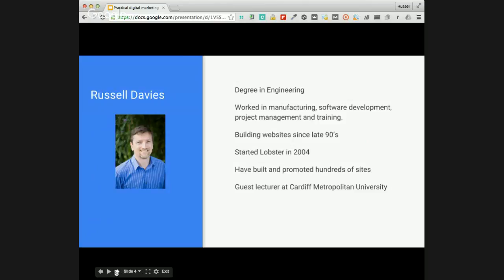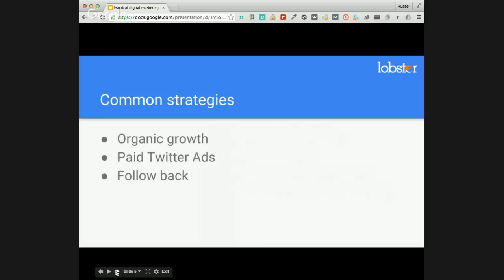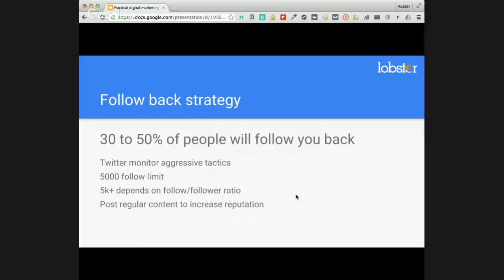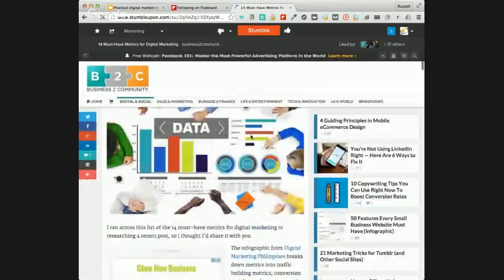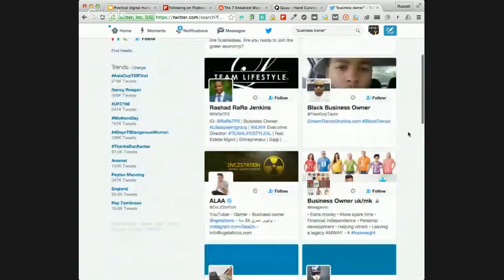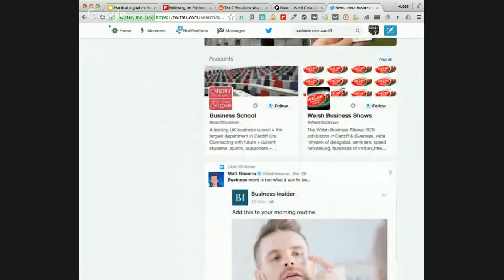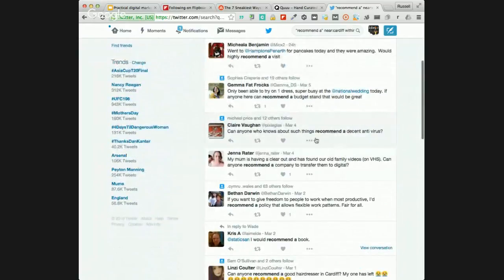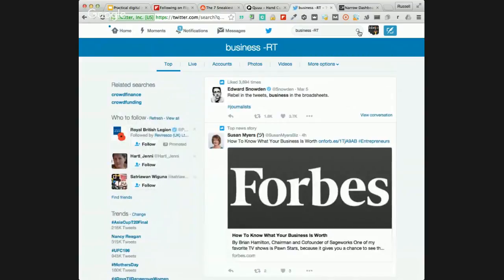Practical Digital Marketing